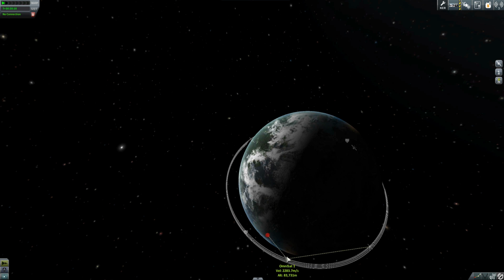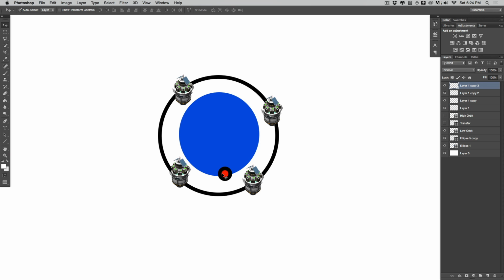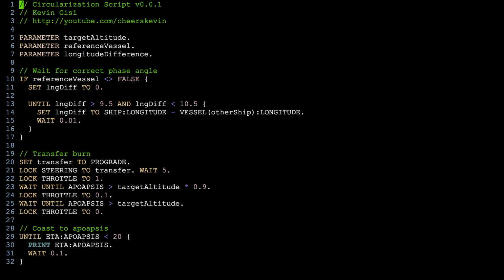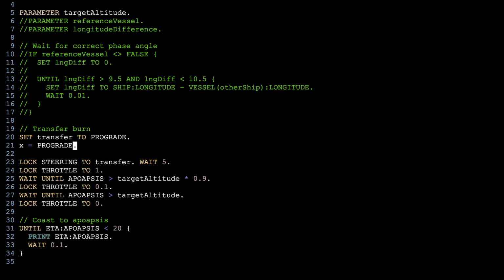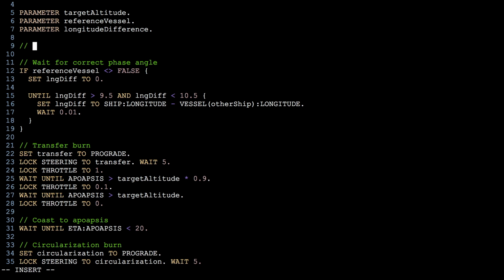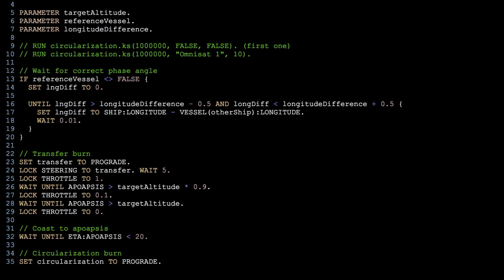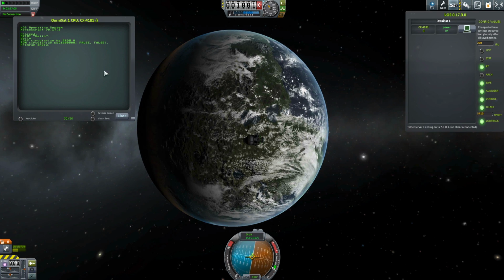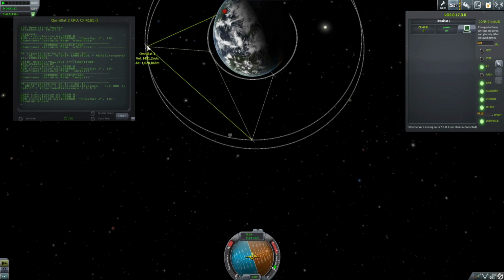Kerbal Space Programming - Part 5 - Now with Photoshop!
Time to talk transfer orbits, and complete our satellite relay network!